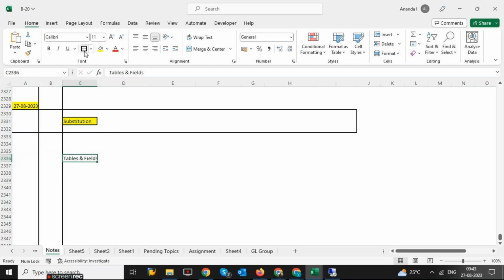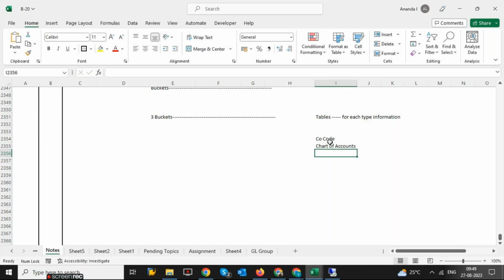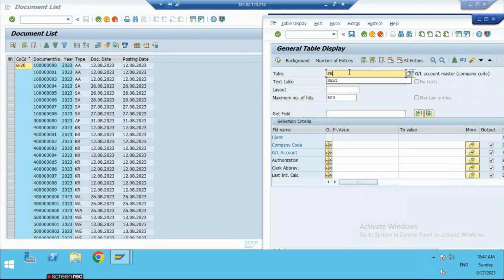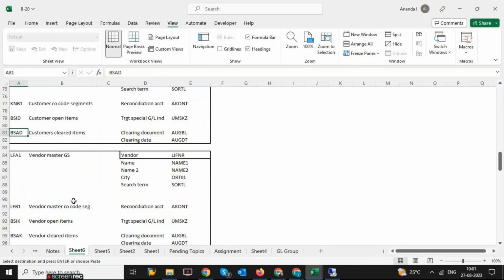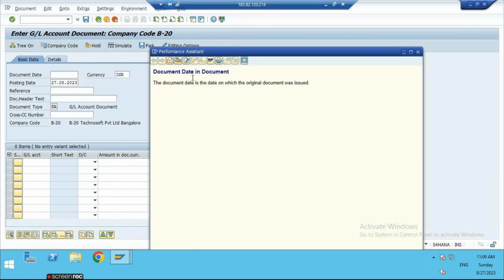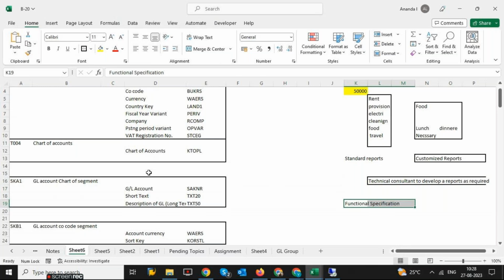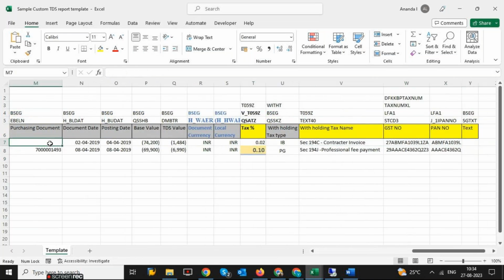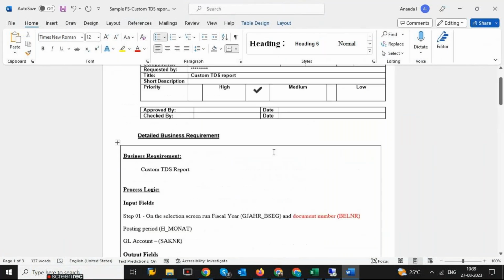21 B 20 27 08 2023 FICO Tables & Fields